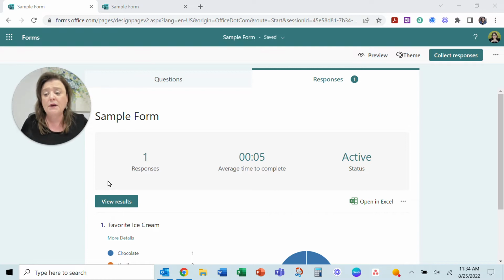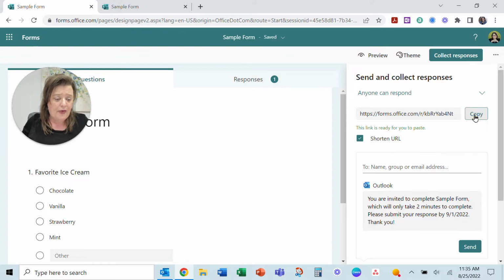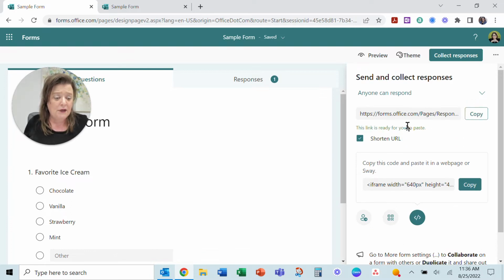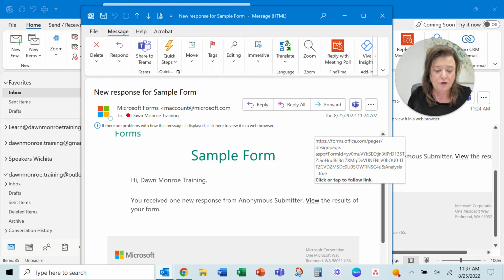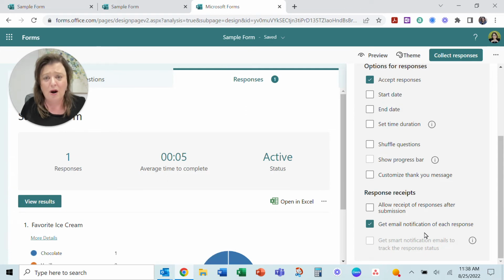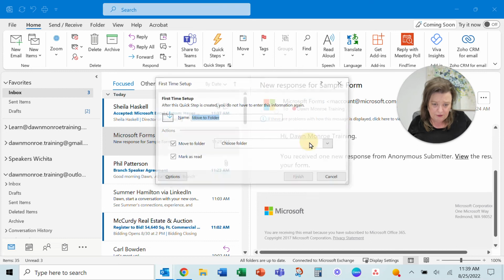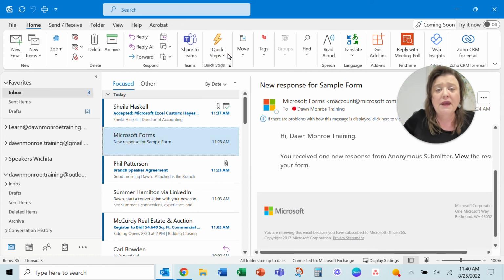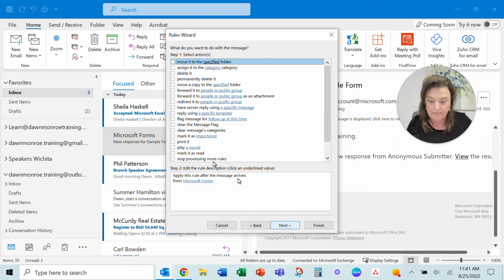Microsoft Forms Get Notification Email | Manage in Microsoft Outlook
In Microsoft Forms, you will select the checkbox in Settings to receive an email to the email account associated with your Microsoft 365 account.

If your form has many responses and you are getting too many email notifications in Microsoft Outlook, you may want to manage these email responses by setting up Quick Steps or Rules.  Using these features you can easily move the notifications to folders or forward the emails to another individual.

A Quick Step sets you up to take quick action when you choose to use it.

A Rule is an AUTOMATIC setting that will happen when a condition is met (like an email received from Microsoft Forms).